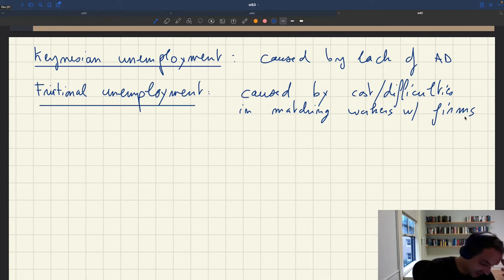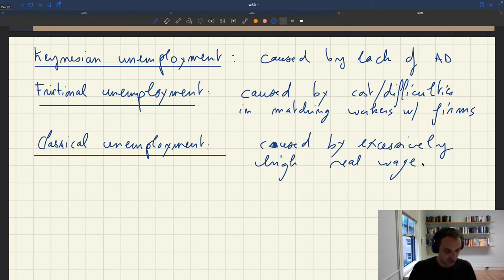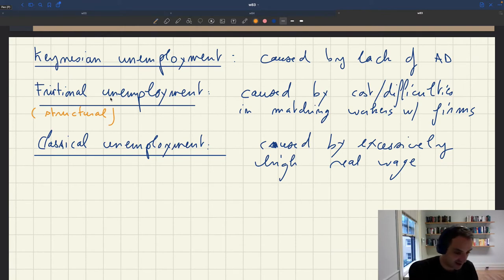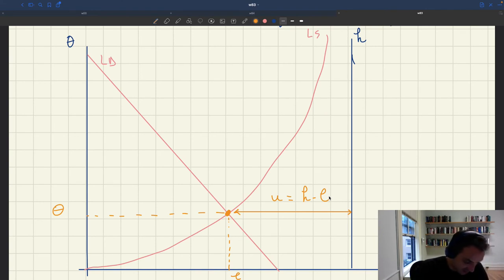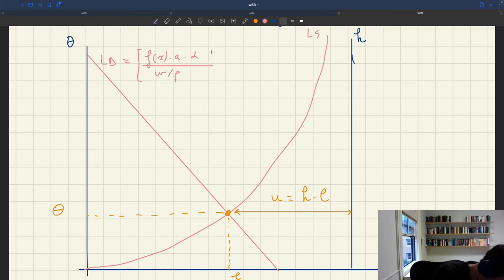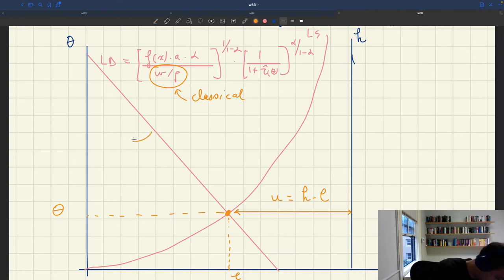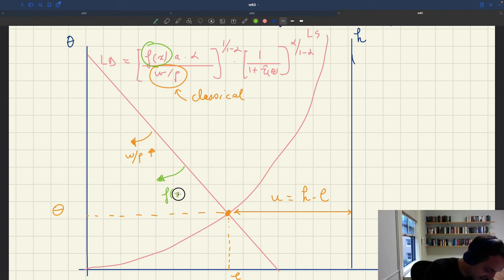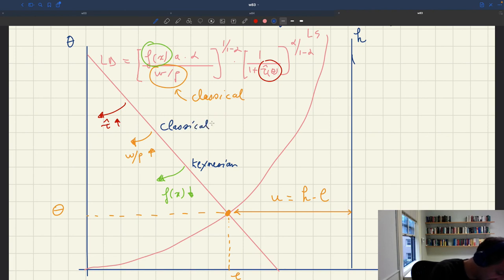w83. Keynesian, Classical, and Frictional Unemployment